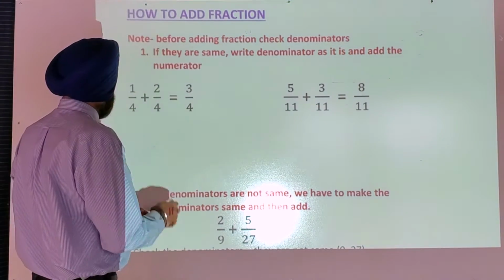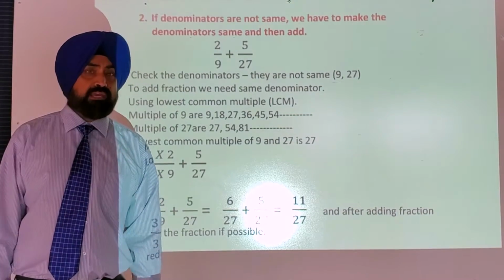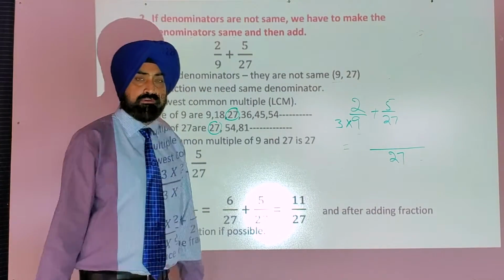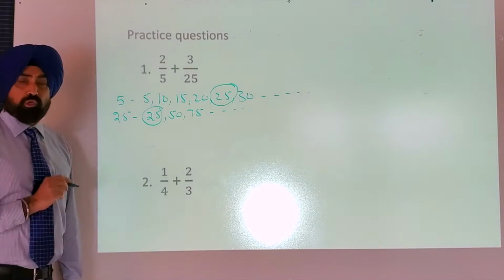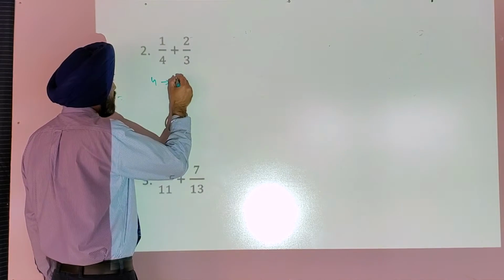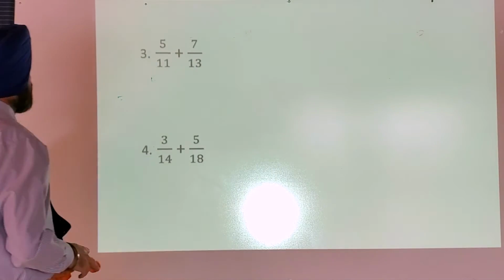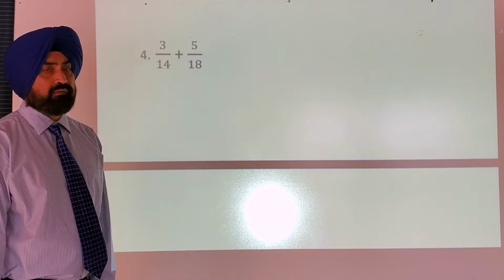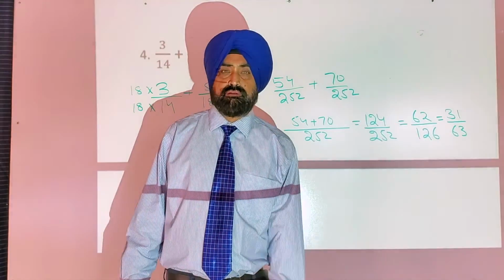How to Add Fractions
In this video, we learn how to add fractions.